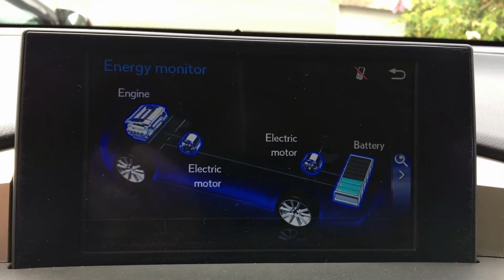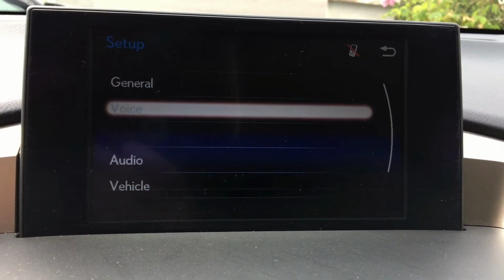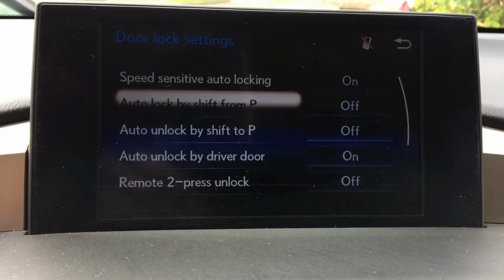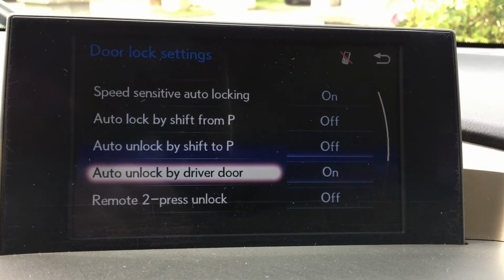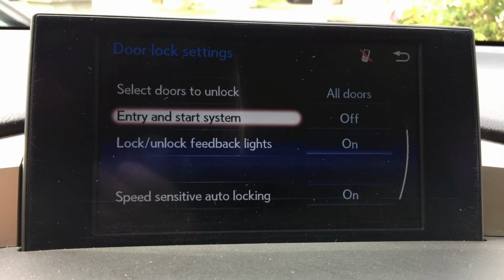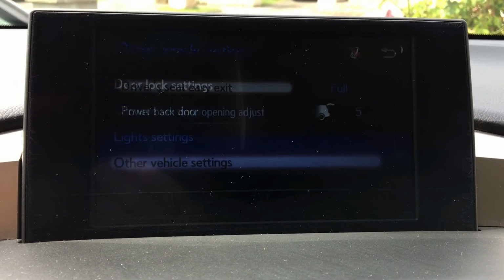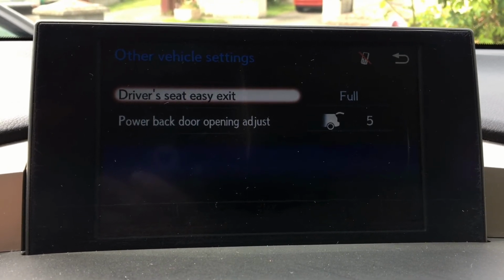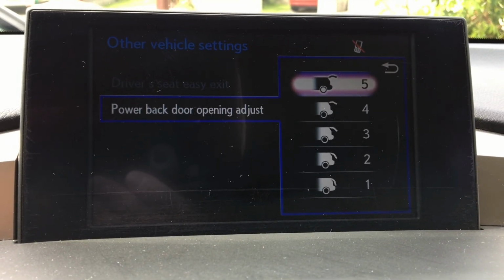How To Activate the Anti-Hijack/Auto Locking on a Lexus NX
In this video Driveway Dude Will shows you how to easily activate/de-activate the Anti-Hijack/Automatic Central Locking feature on a Lexus NX (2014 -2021)

This function locks all the doors and tailgate when the vehicle reaches a minimum speed of 20 KMH or 12 MPH.

The same may apply to other Lexus/Toyota models.

You do not need any tools, or any type of electronic equipment to do this.

This video is for guide purposes only.

Tiger Grip Gloves
Safety Glasses
Blue Workshop Hand Towels
Inspection Light
Bag of Rags
Trolley Jack
Axle Stands
Tool Set
Socket Set
Heavy Duty Hand Cleaner